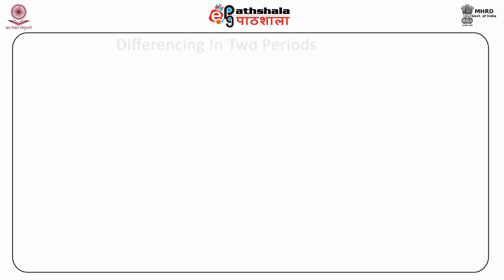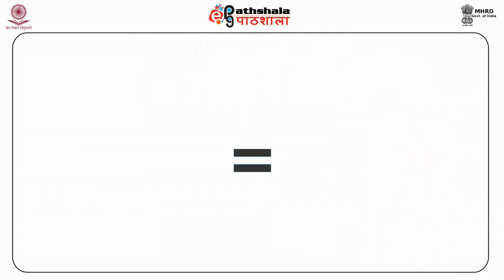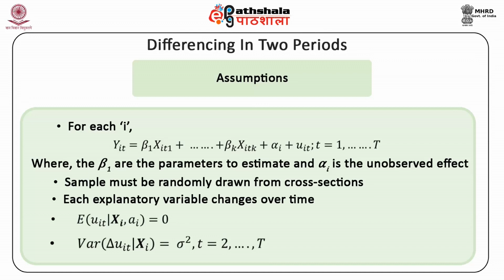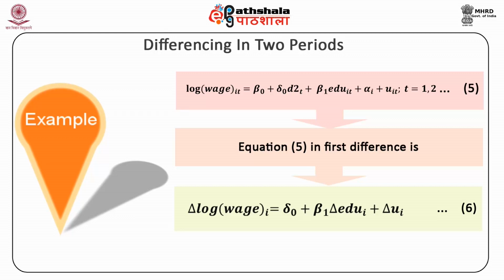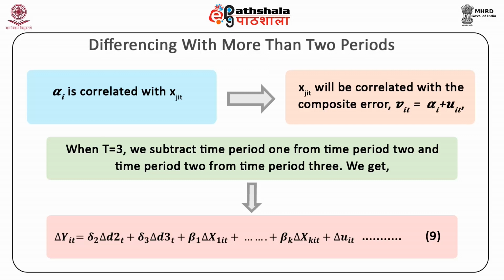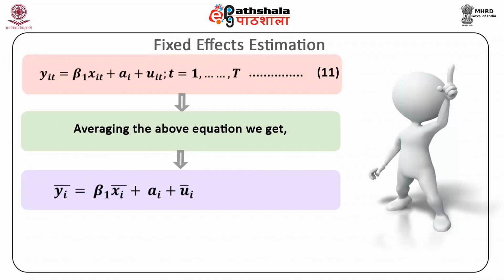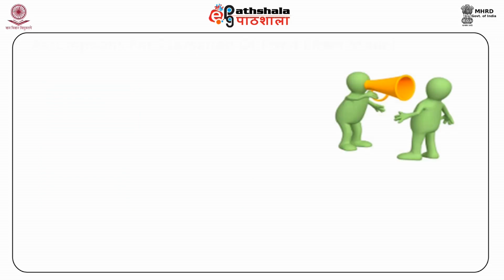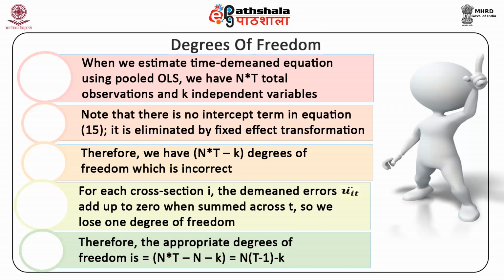Panel Data Estimation I- First Differencing and Fixed Effects (BSE)